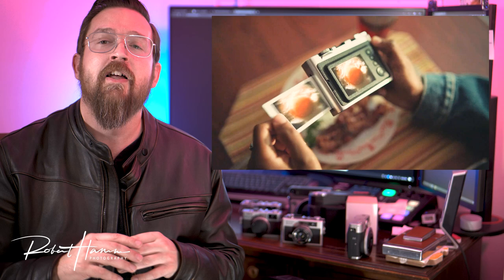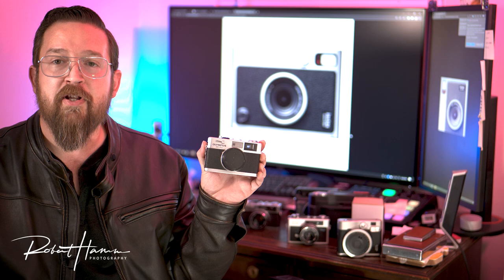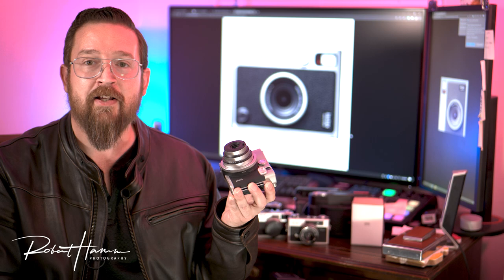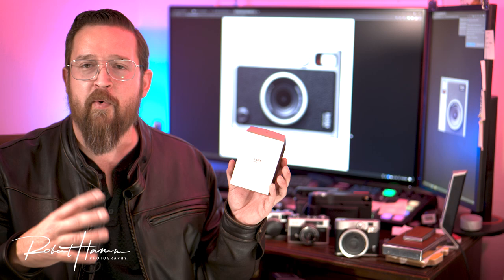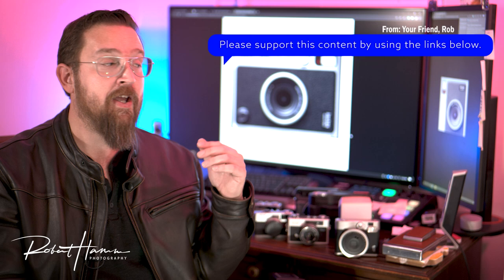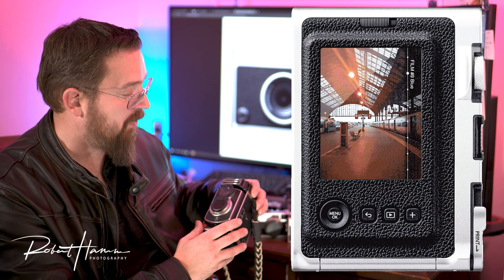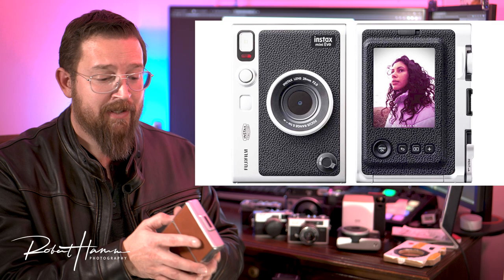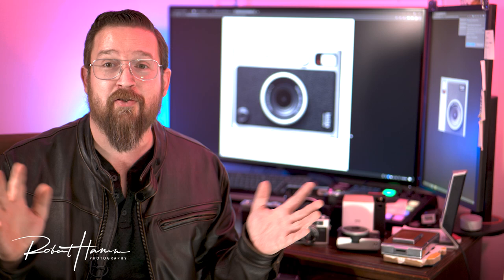Fujifilm Instax Evo Preview- I preordered, but should you?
POLAROID CAMERAS:

New Polaroid Cameras
#1 OneStep Now. Uses I-TYPE FILM. It’s great

#3 The Tiny Polaroid Go. It's half-size fun